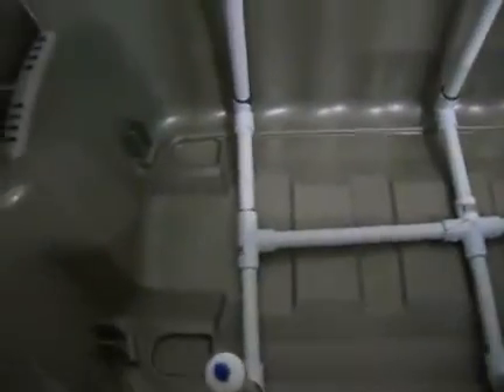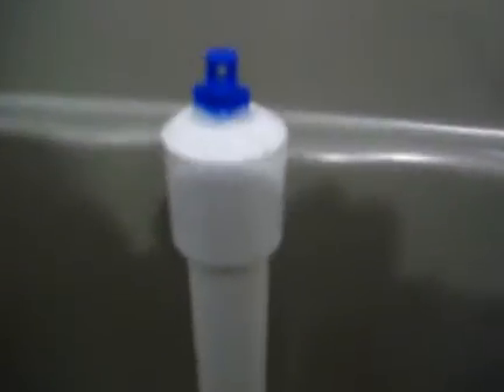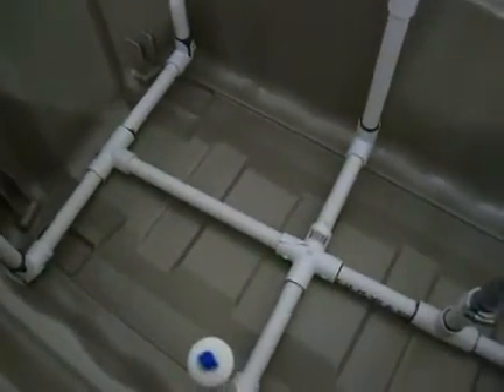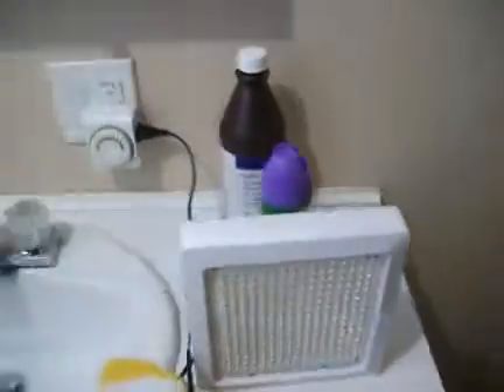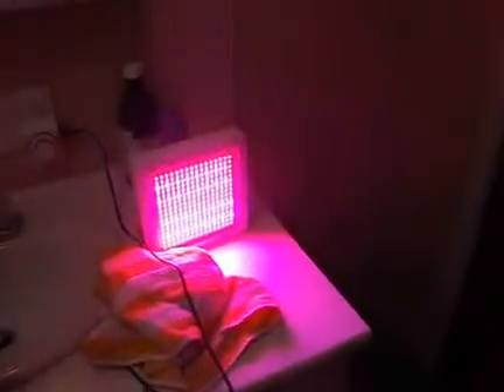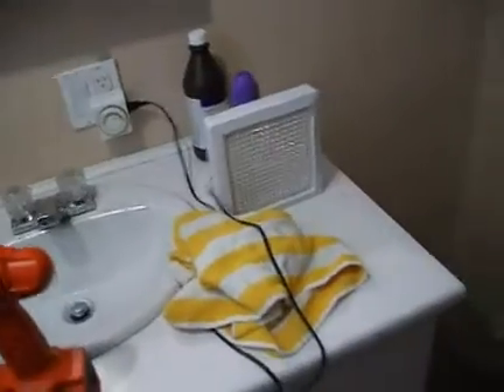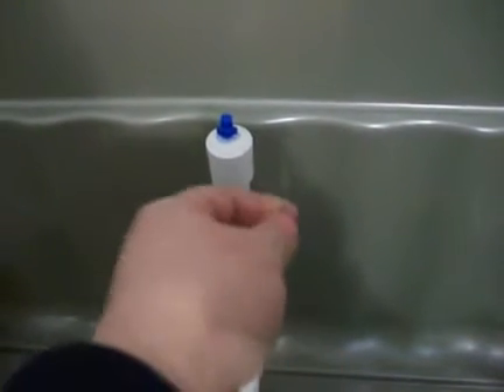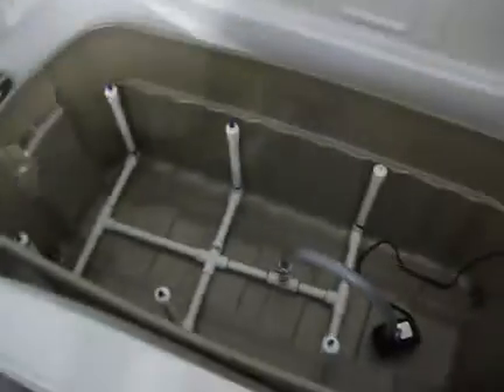Aeroponic system home made part 1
Started to build a Areoponic system to grow my own green vegetable !

1/2'' pvc pipe
a walmart container
1000 L/h pump
basket
1/2'' hose 1' long
2 tube brackets
10 W led lamp